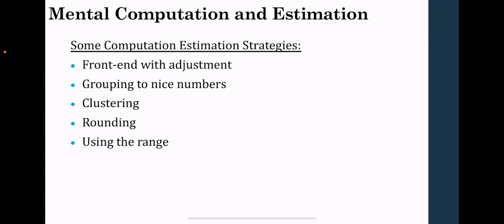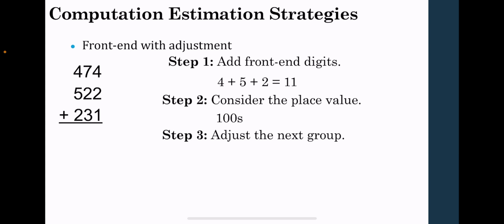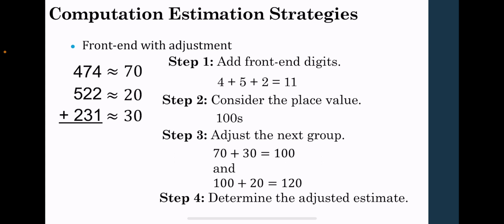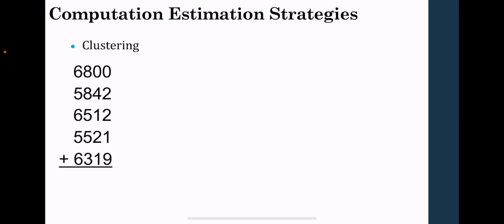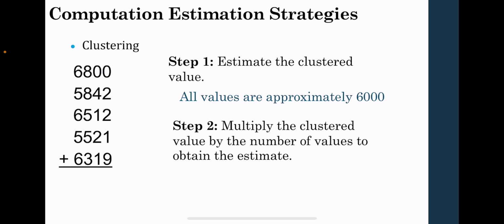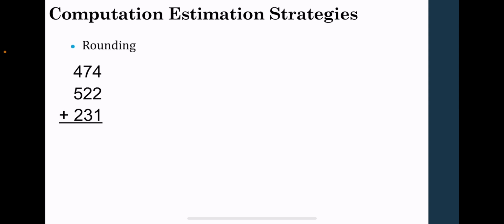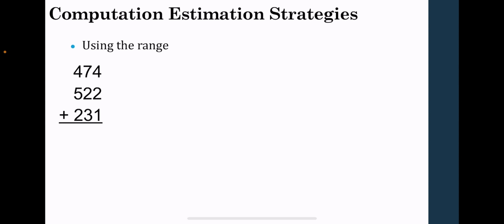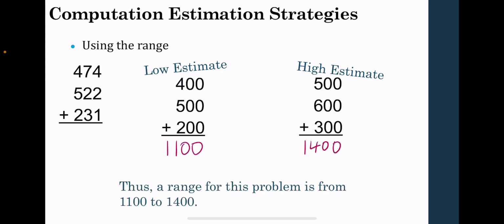Section 3.2 - Estimation Strategies